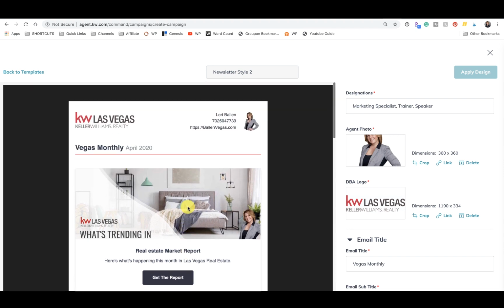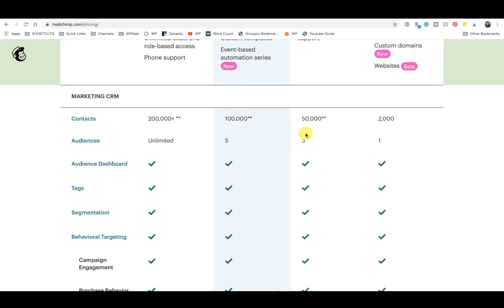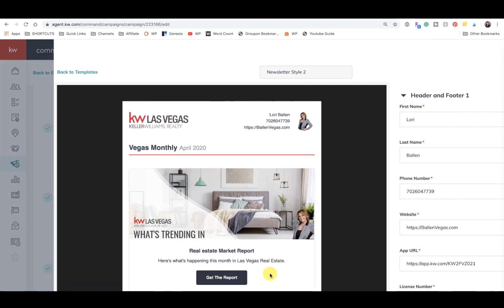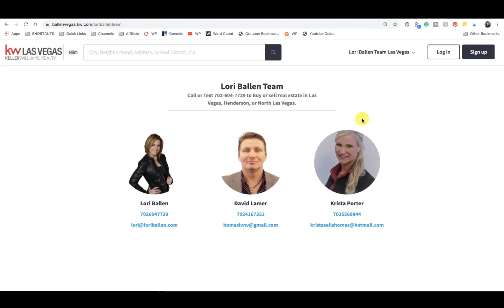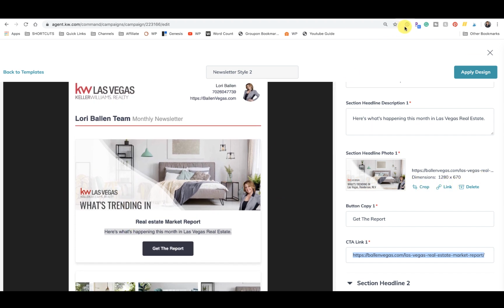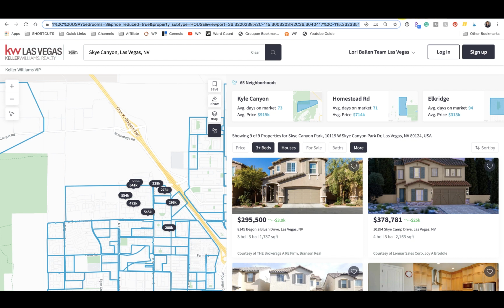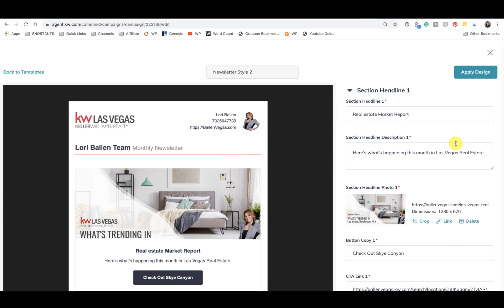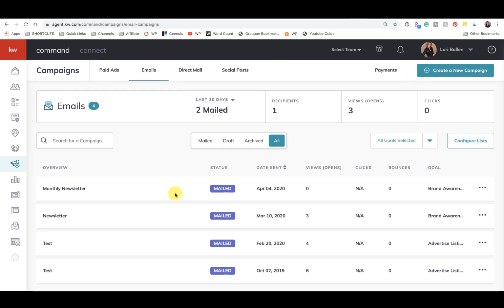How To Send a KW Command Mass Email Newslettter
At this time, you can design a newsletter using one of 2 templates inside KW Command campaigns. To send a mass email (broadcast email), you will need to have Mailchimp connected.

Mailchimp has various pricing options in which you’ll want to explore before you start using lists.

If you are using another email autoresponder program, you can likely sync them using Piesync.

Piesync is a 3rd party integration that works with KW Command to sync the data between two databases.

If you would like to hire someone to create these integrations for you, call Jeff and Paul Helvin at Command Leads of Ballen Brands.